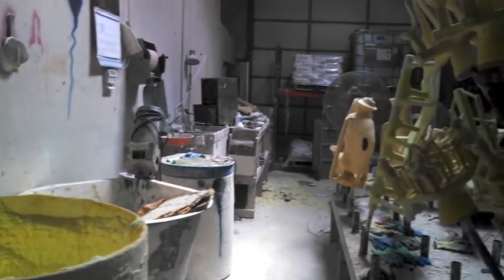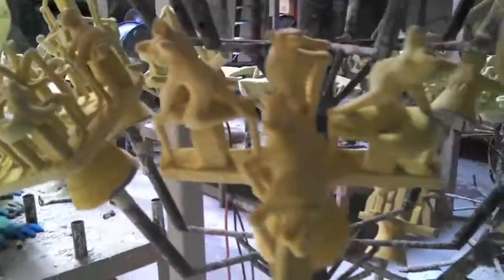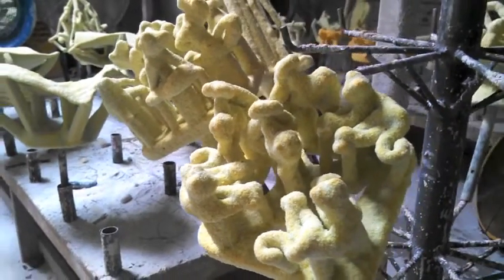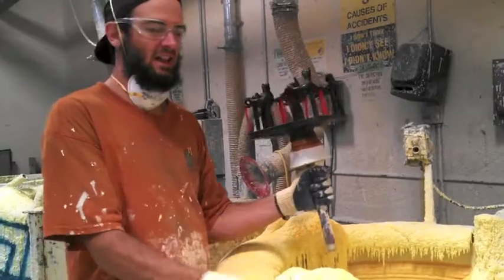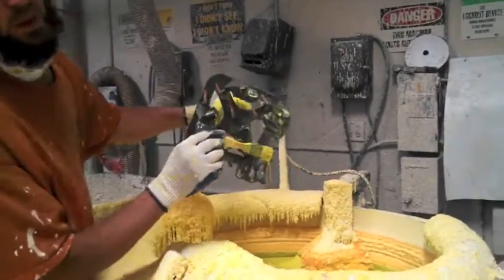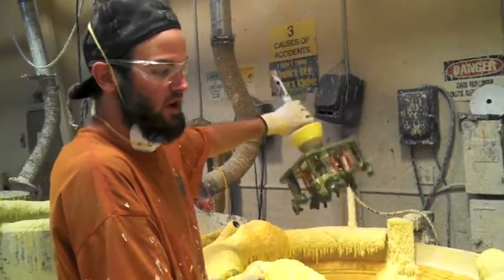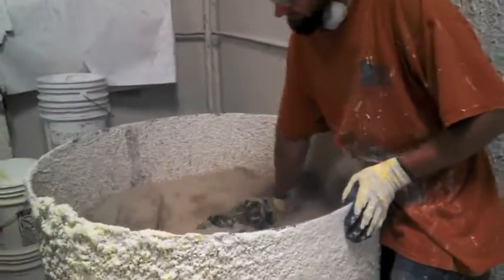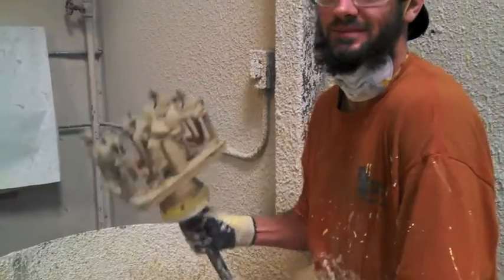Shell Dipping Process | Making a Bronze Sculpture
Laurel takes you through part 6 of her process for creating her popular bronze sculpture series "Desk Buddies".